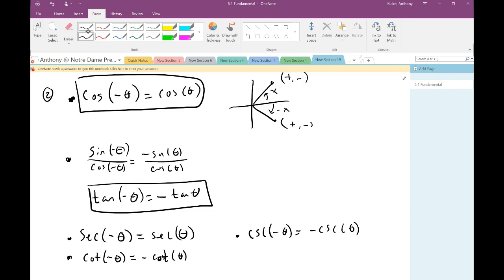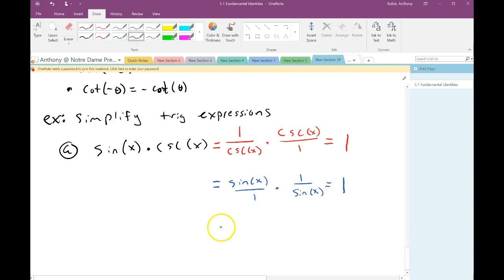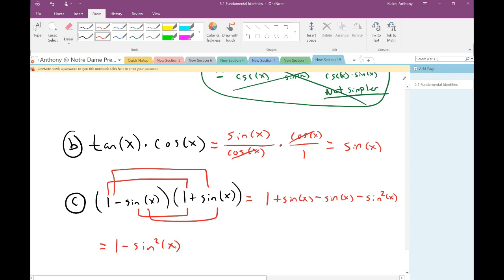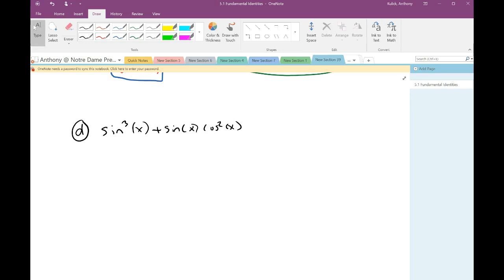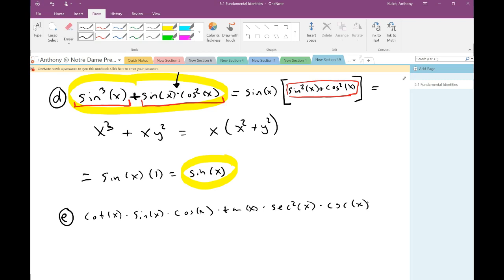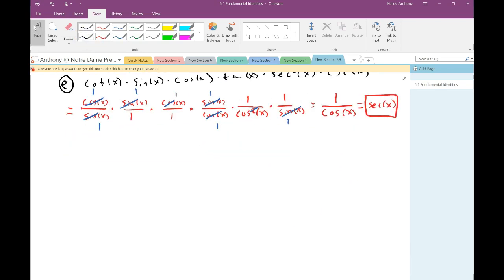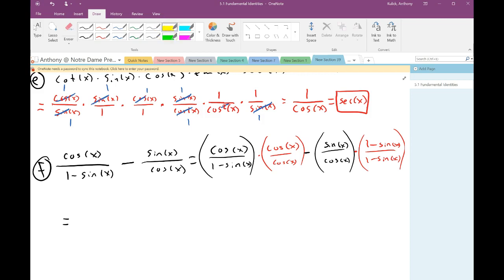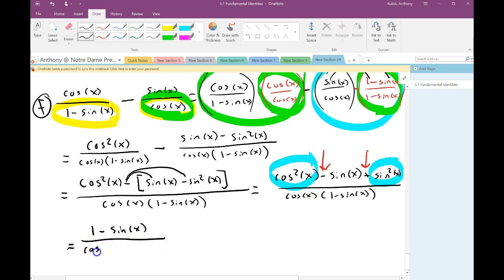10/25/17 part 2